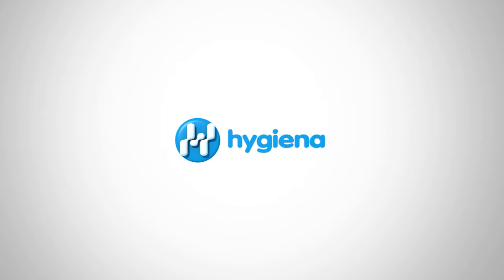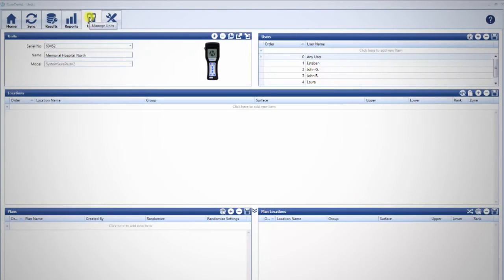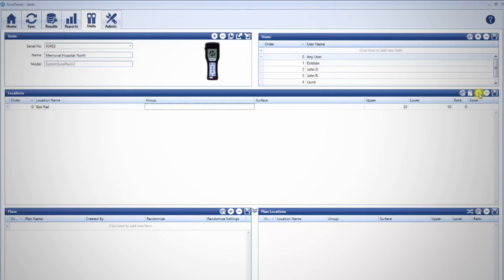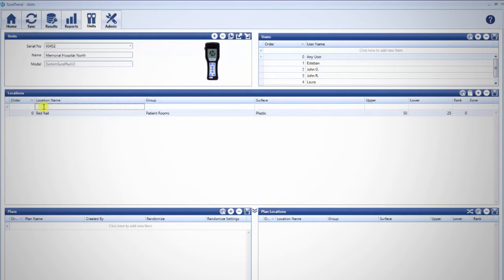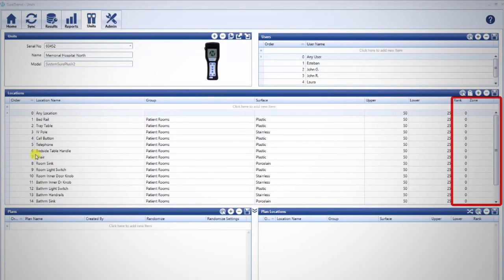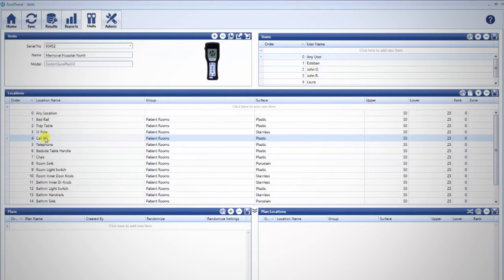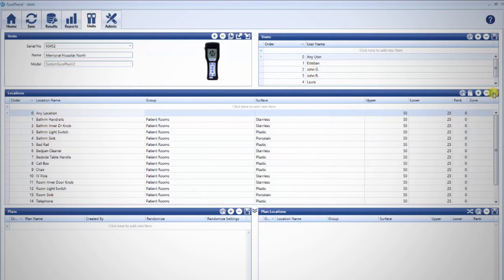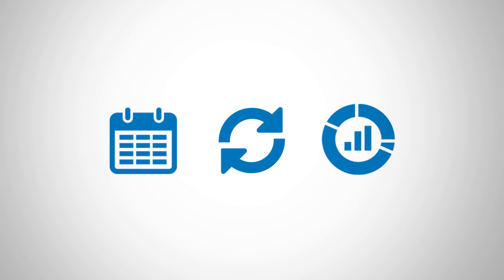3: Creating Locations: SureTrend Healthcare Series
Video 3 of 7 in the SureTrend Healthcare Series:
Learn how to add locations and set RLU limits in SureTrend 4.